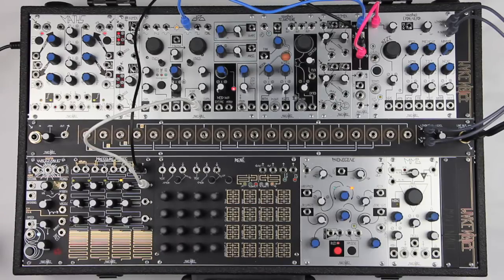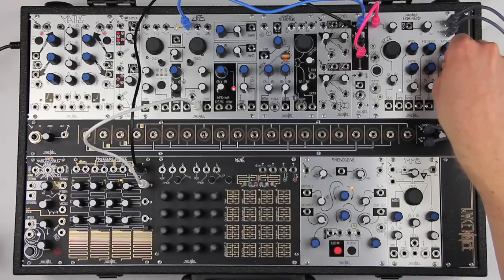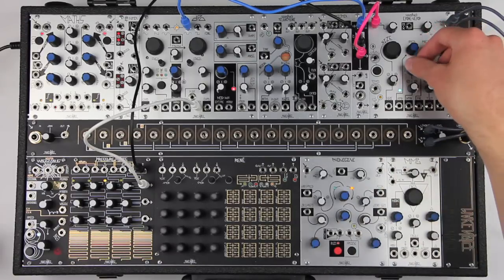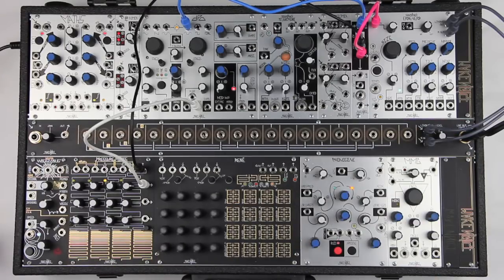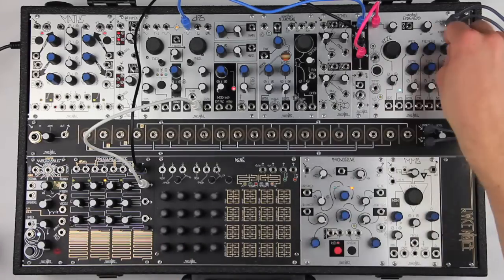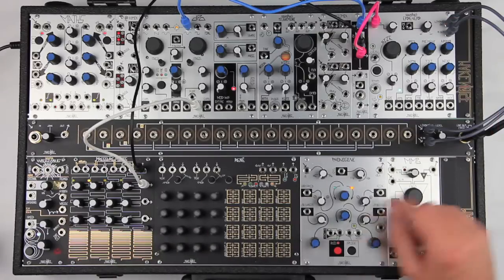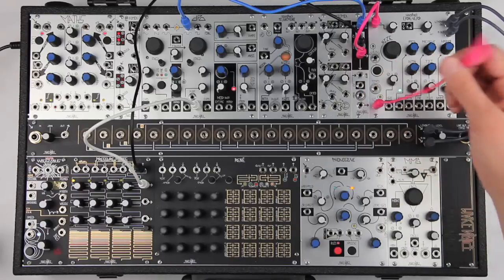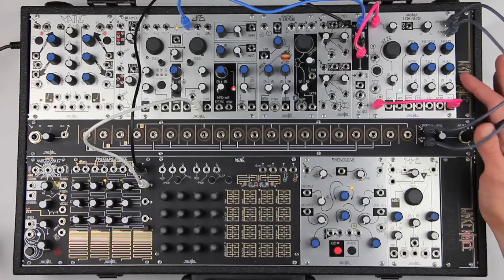Erbe-Verb: Longest, Smoothest Tails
How to achieve the longest, smoothest reverb tails with the Erbe-Verb.